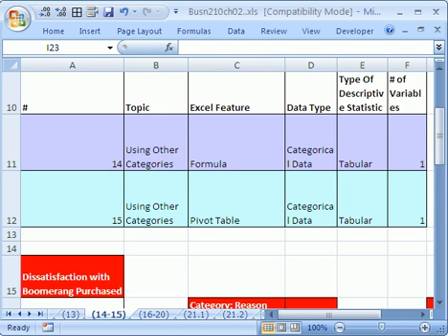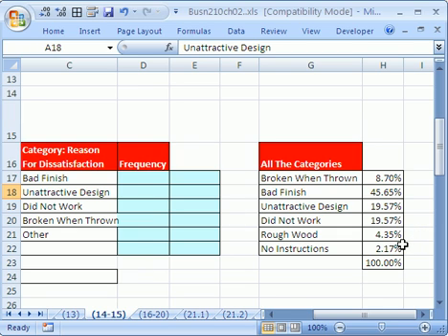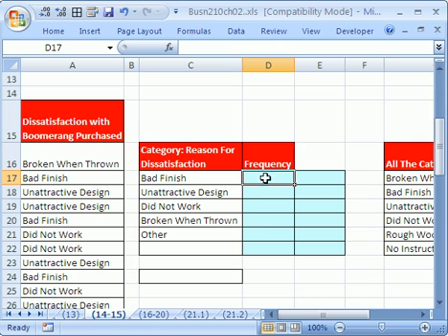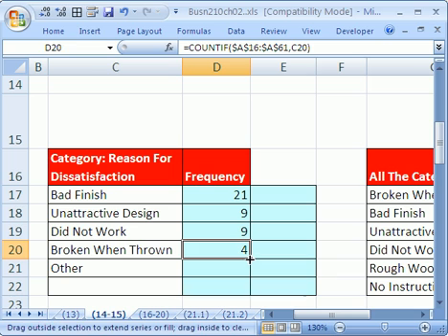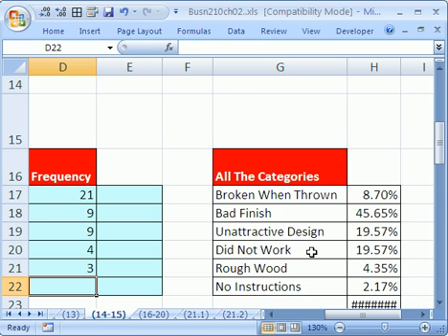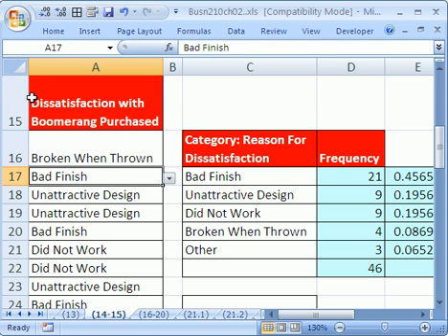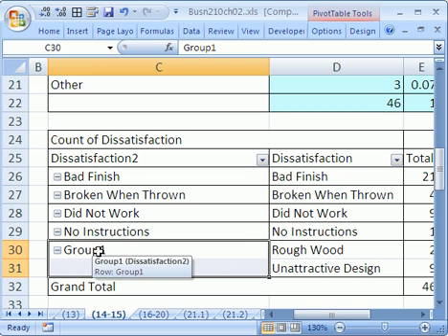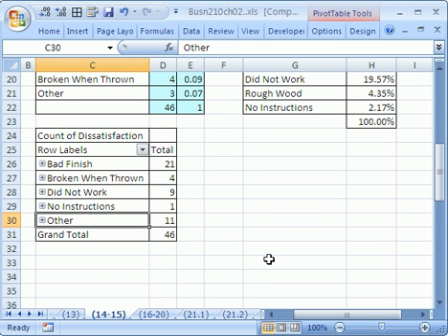Excel Statistics 19: Grouping Categories w Formula & Pivot Table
See how to group Categories in a Frequency Distribution with a Formula (2 COUNTIF) and the Pivot Table (PivotTable) Grouping feature.

Chapter 02 Busn 210 Business and Economic Statistics and Excel Class